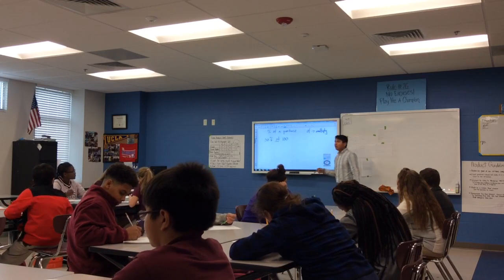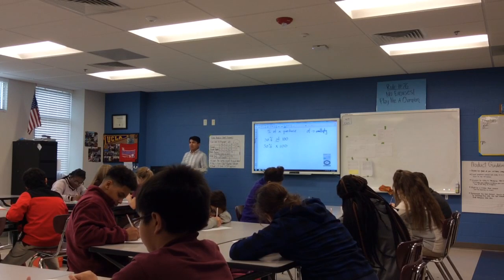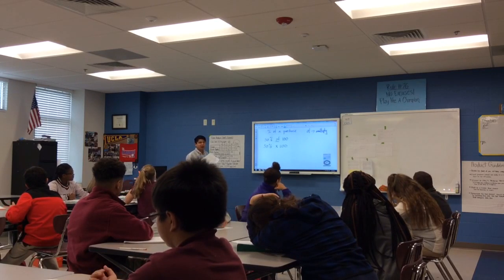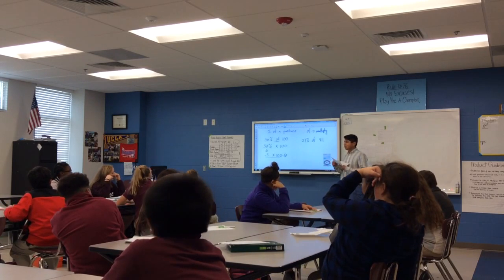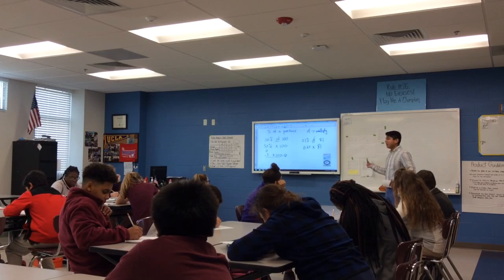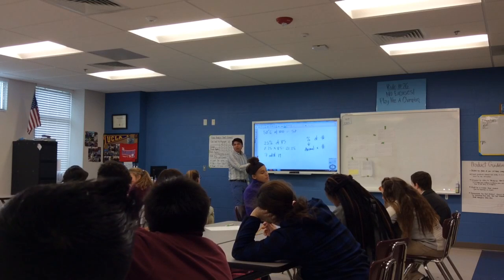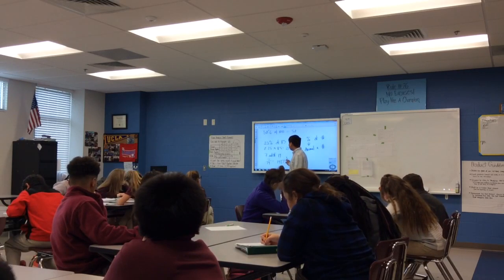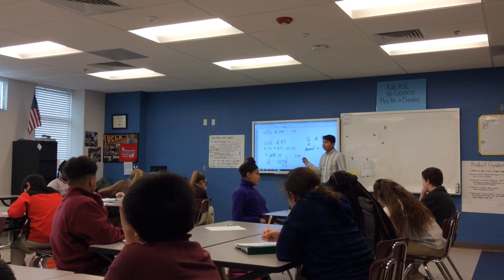teaching sample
7th grade pre-ap math